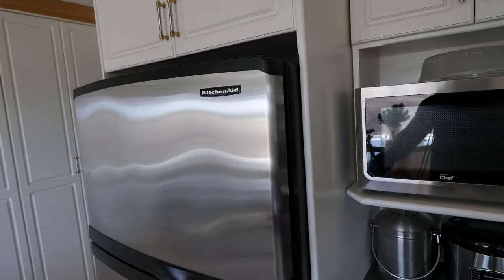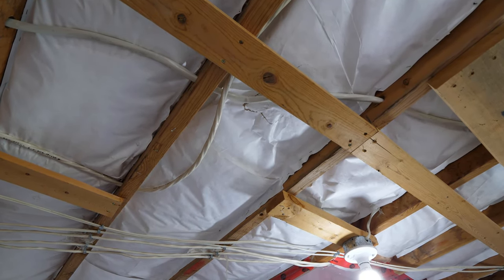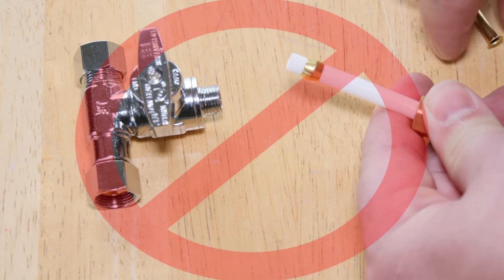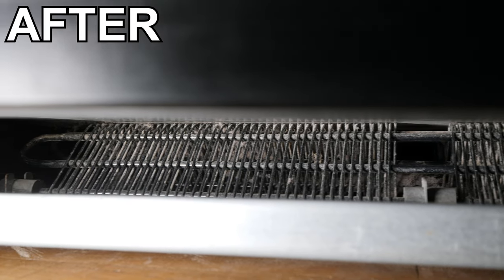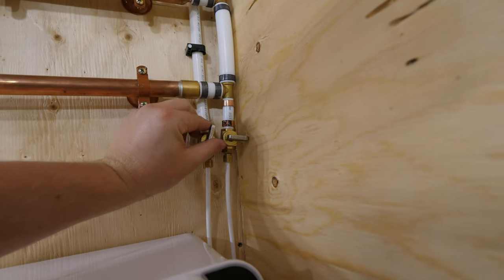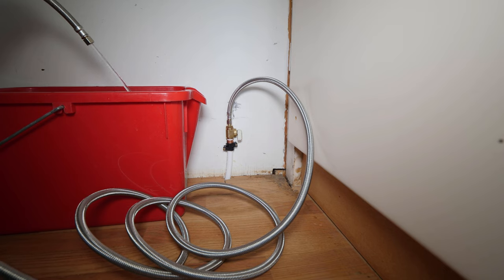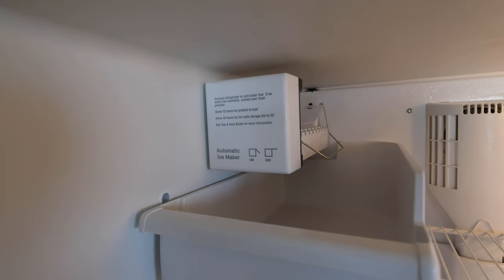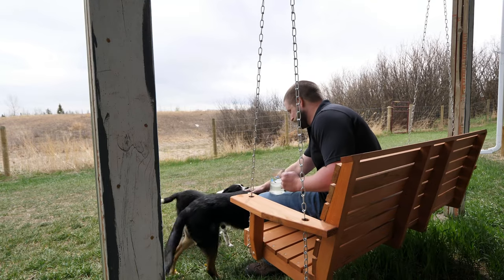Water Line to the Fridge: Refrigerator Ice Maker and Water Supply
How to connect a water line to a refrigerator. Ice maker and water supply to a fridge. This installation will work with both fridge water and ice maker.

¼” x 10' Braided Supply
3/8” x 3/8” x ¼” Tee No Valve
Fridge Supply Kit
½” x ¼” SharkBite Tee